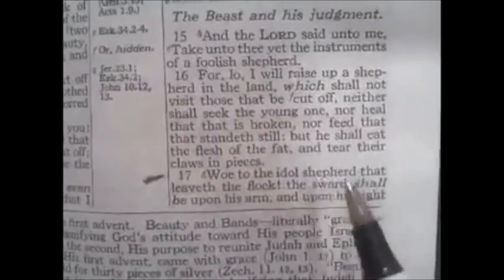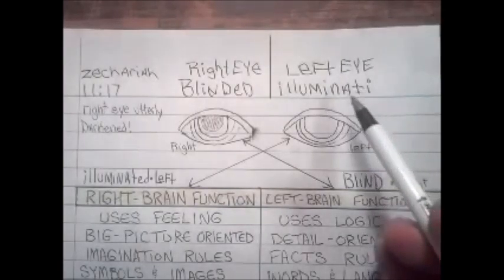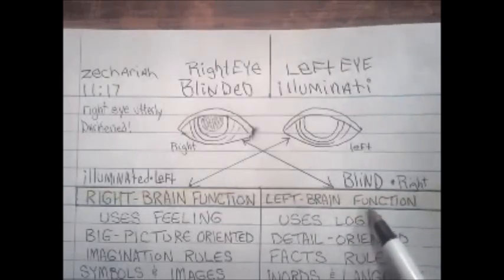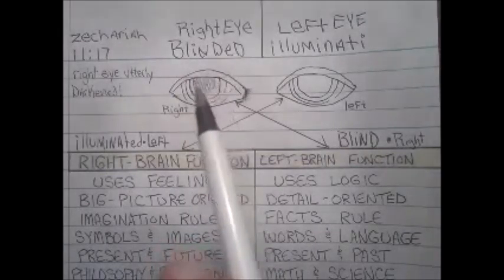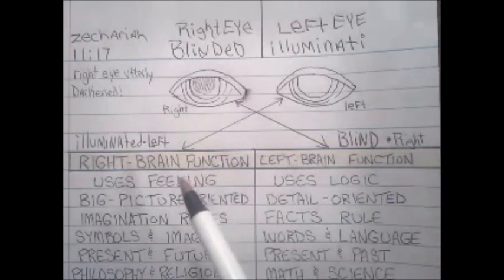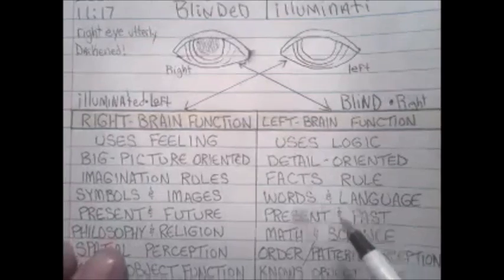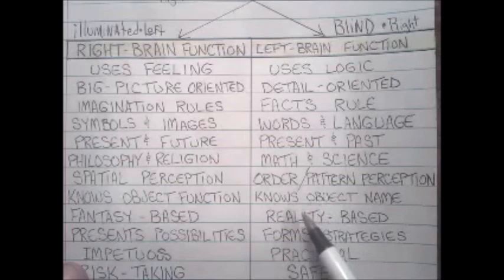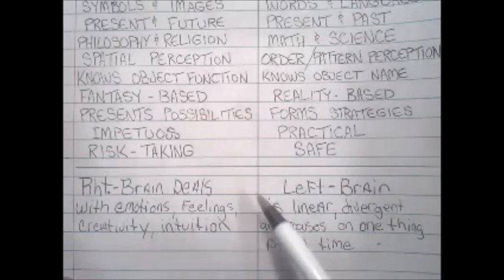WHAT IS BEHIND THE BLACKENED EYE?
In the event that my channel gets removed/copyright strikes, I I am asking all of my valued subscribers to please visit the link in the description box and subscribe now to my back up channel. Thankyou.
All music used in this video is available from the free music archive available with windows movie maker. I only use FREE music. Artist credits are always given at end of each Video.
SAFE HAVEN NETWORK:
SEEK YAHUSHA IN EVERYTHING YOU DO - GET SAVED TODAY
READ GODS WORD HERE IF YOU DO NOT OWN A BIBLE